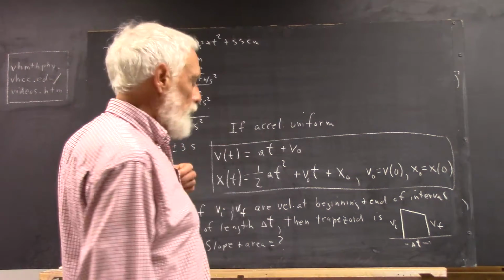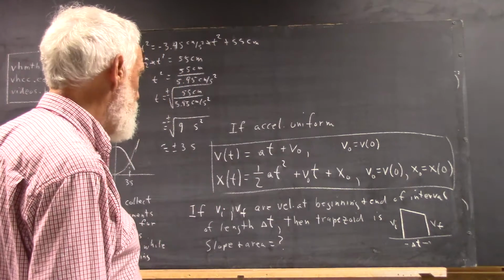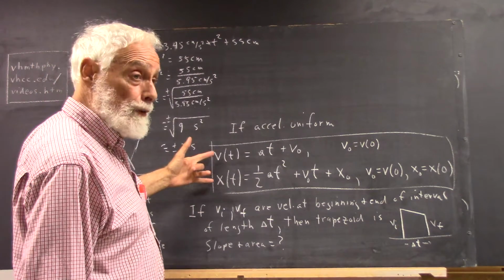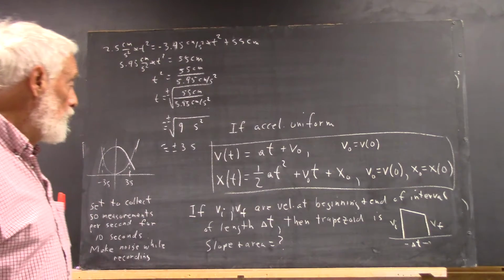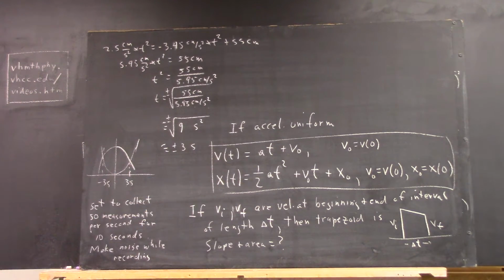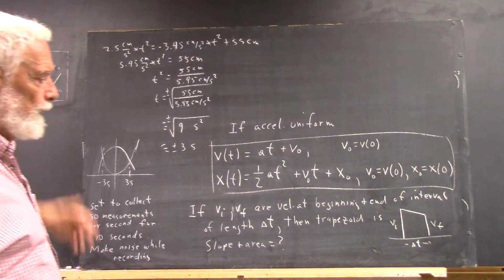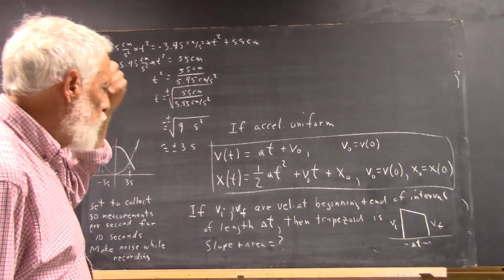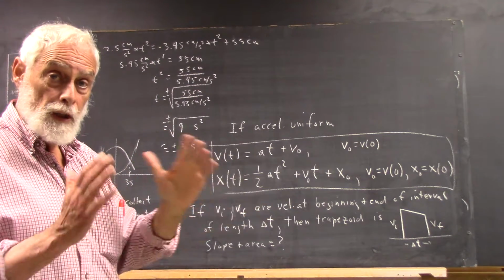daguniv 0518 unif accel velocity function position function in terms of a v0 x0 general v vs t tr